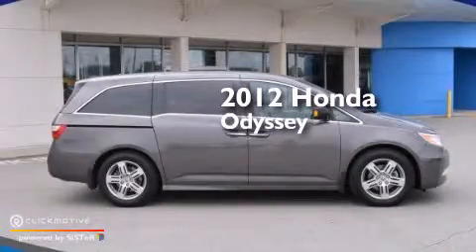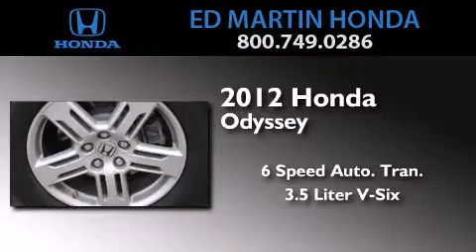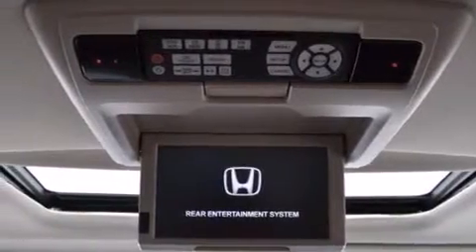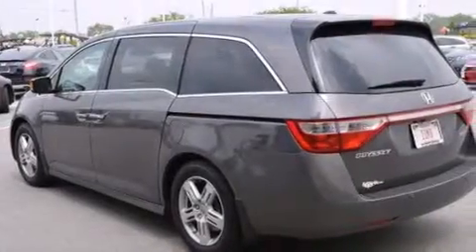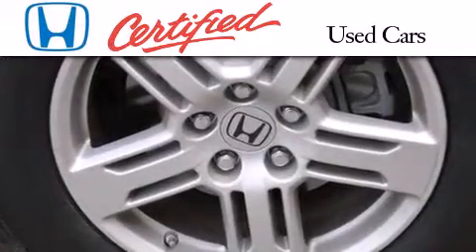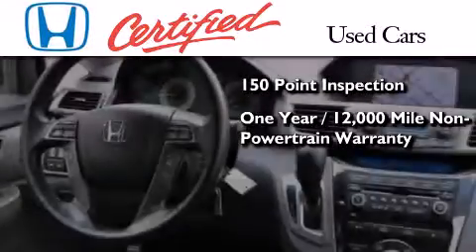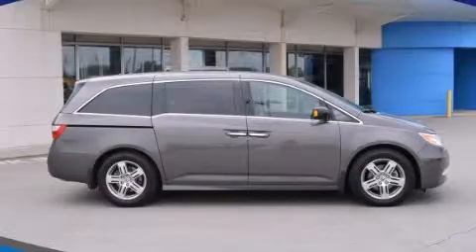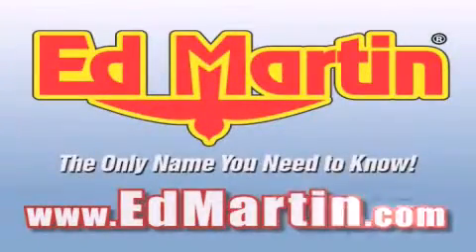2012 Honda Odyssey Certified Indianapolis IN 46219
We've been honored to serve the Indianapolis IN area , we promise that your experience at our dealership will exceed your expectations ! Year : 2012 Make : Honda Model : Odyssey Engine : Gas V6 3.5L/212 Trans . : Automatic Exterior : Smoky Topaz Metallic Miles : 11,768 Interior : Gray Stock : 2OD1643A Ed Martin Honda 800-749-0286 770 North Shadeland Avenue Indianapolis , IN 46219